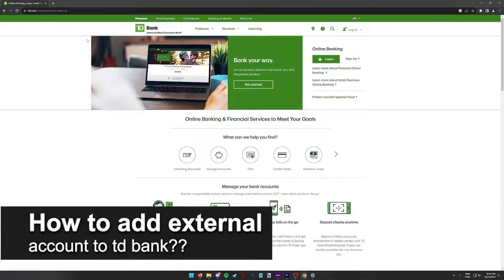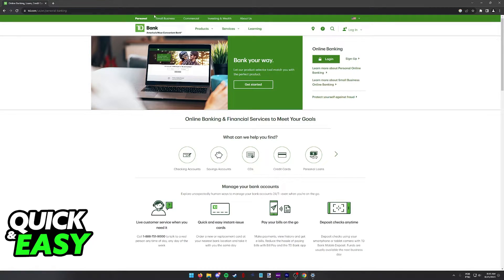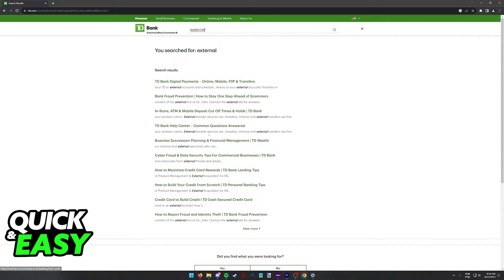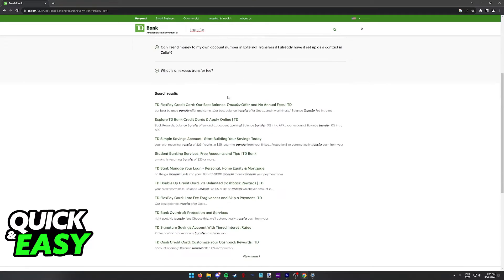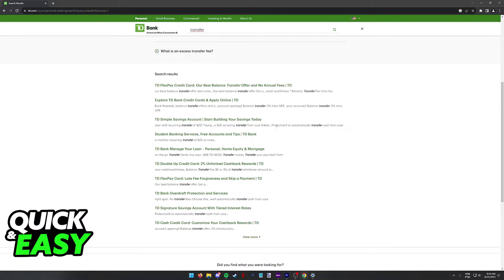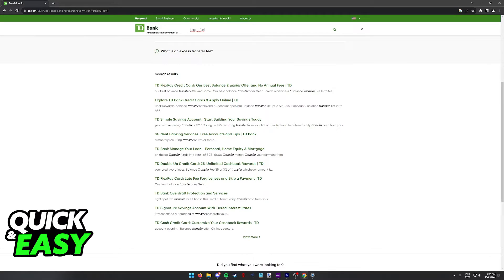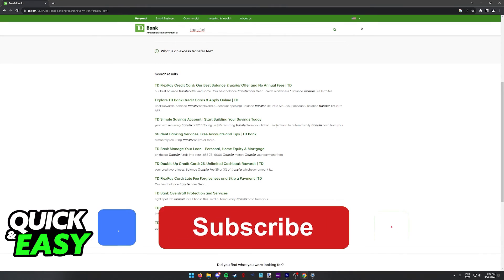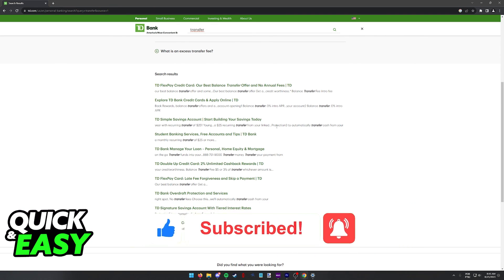How To Add External Account to TD Bank ??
In this video I will solve your doubts about how to add external account to td bank, and whether or not it is possible to do this.

I hope I have helped you with the video!